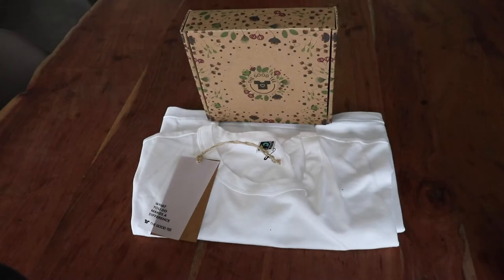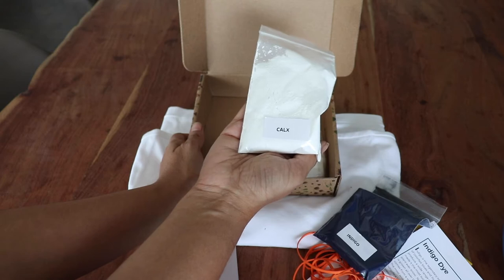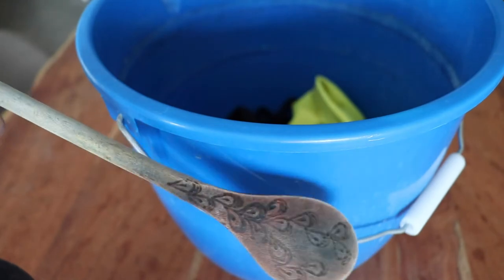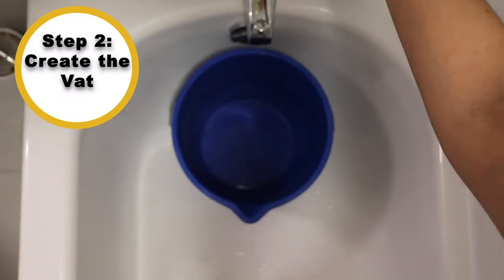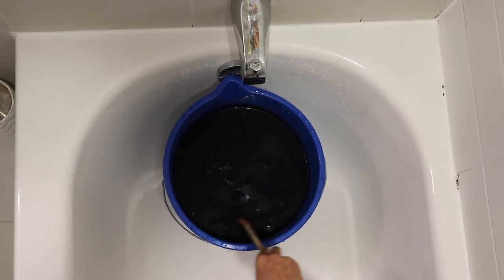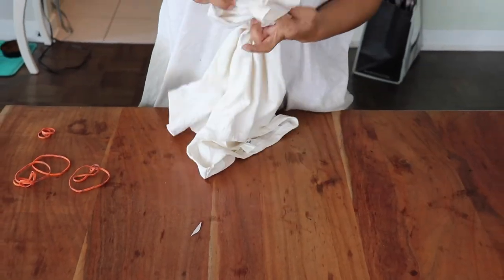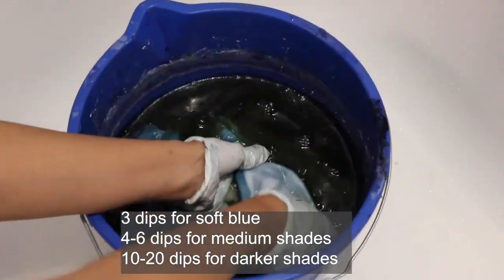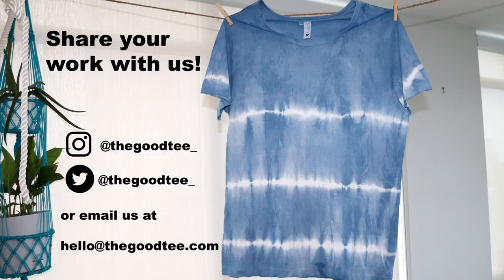The Good Tee Instructions for Indigo Natural Dyeing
Looking for something fun, guilt-free, and creative to do? We’ve got a really GOOD project for you. Introducing our Indigo dye kit, complete with a Good Tee, gives the beginner dyer a perfect introduction to the beauty and wonder of creating color from nature and customizing your own unique t-shirt.

This kit contains the pre-measured ingredients to create one organic fructose vat, with which you can dye quite a bit of fibre - how much a kit will dye depends on a few things, including how dark you want the blue to be, and what fibres you use.

Indigo-bearing plants are the world's best source of natural, true, colourfast blue. A magical dyestuff that has been used around the world as a dye since pre-historic times, the culture and wonder that surrounds this plant is immense. The indigo dyeing process involves making the soluble, yellow-green indigo in the bath turn blue while still attached to the fibre.

Indigo dyeing is a cumulative process! You cannot achieve a dark saturated blue with a single dip! You must dip multiple times to build up an accumulation of transparent blue layers that together add up to a dark blue!

In this video, we will take you step by step, the instruction of how to naturally dye with indigo.